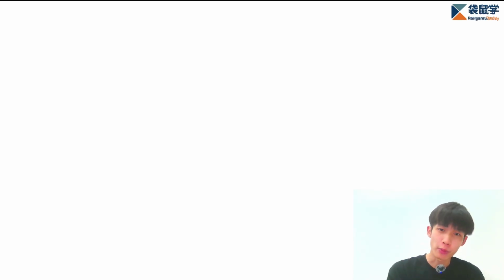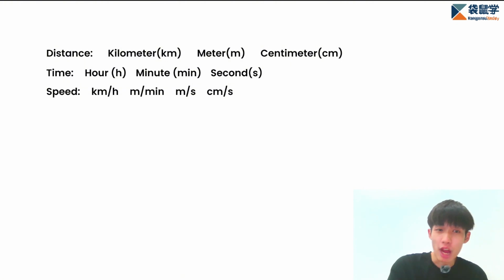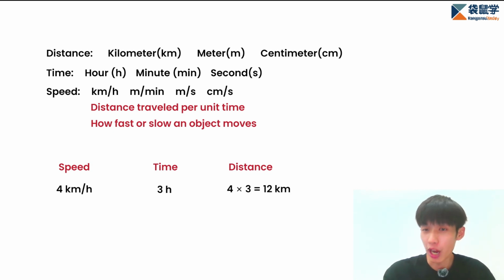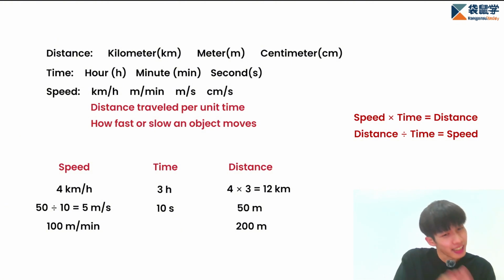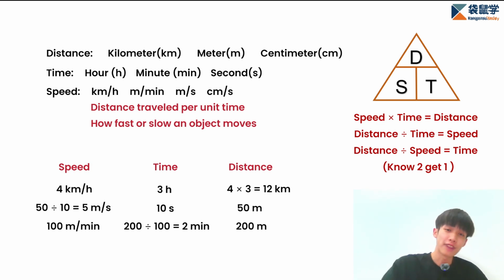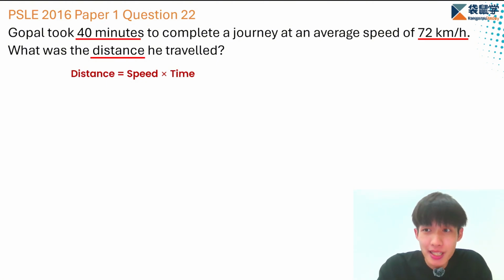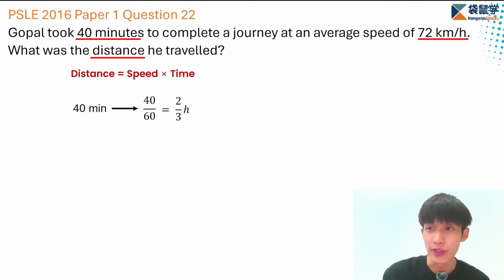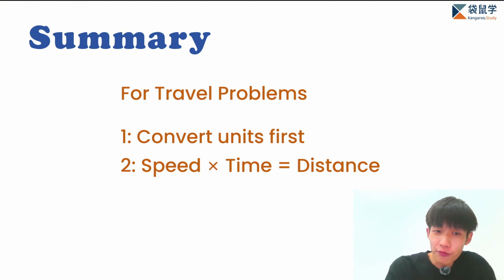PSLE 2016 P1 Q22 --- Basic Travel Problem